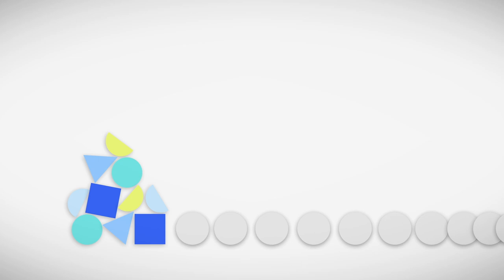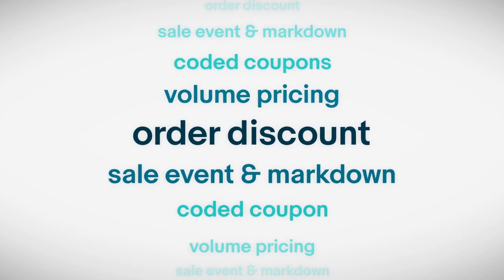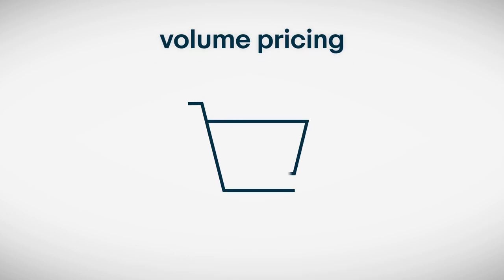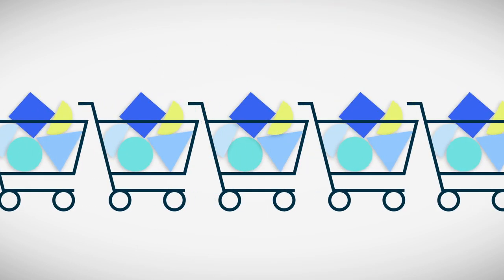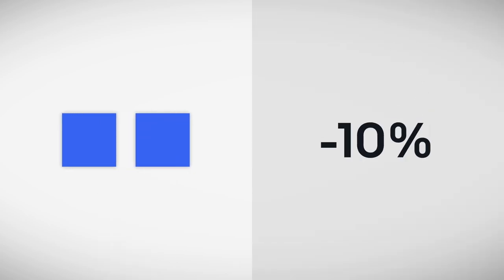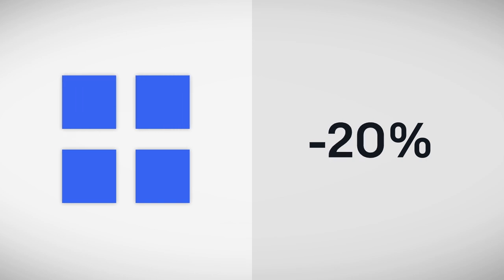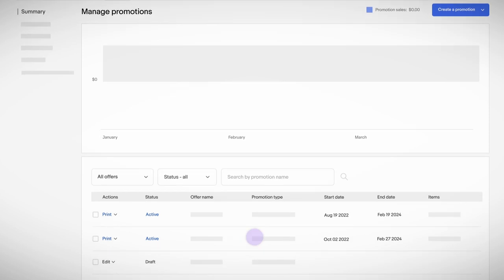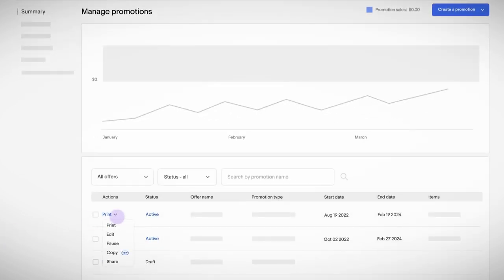How to use Order Discount with your store